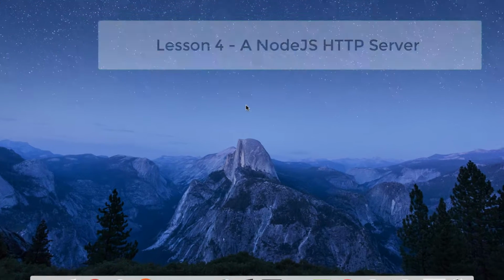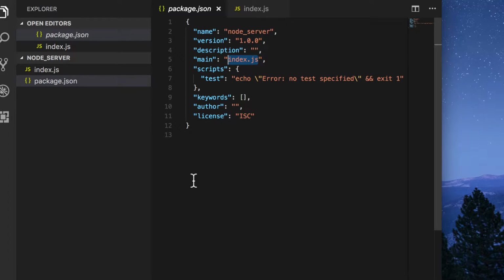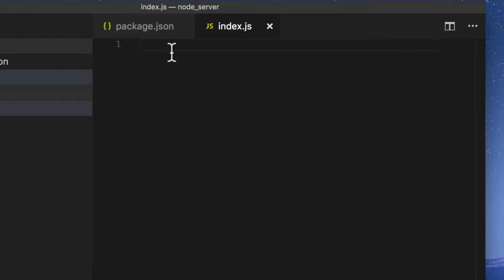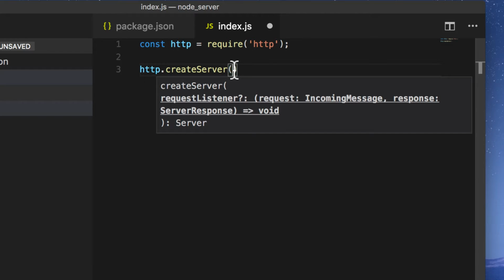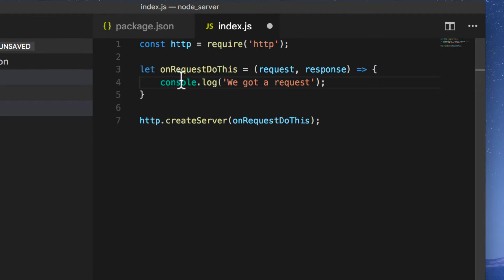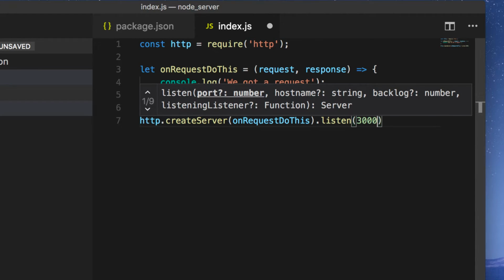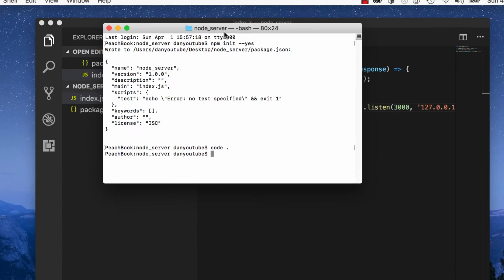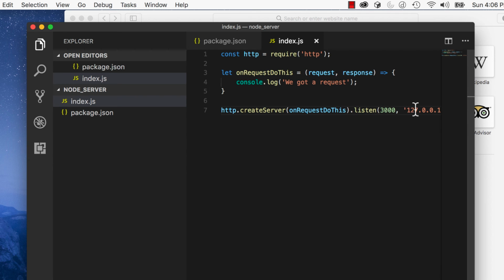How to Create a HTTP Server with Node.js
This is the 4th Lesson of the NodeJS Basics series. In this lesson, we look at creating our first NodeJS server with HTTP requests.